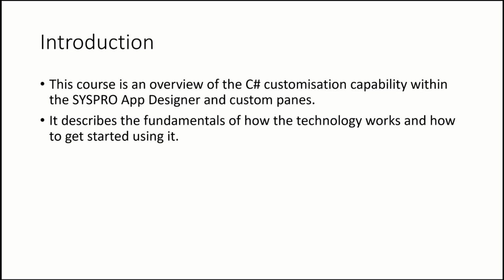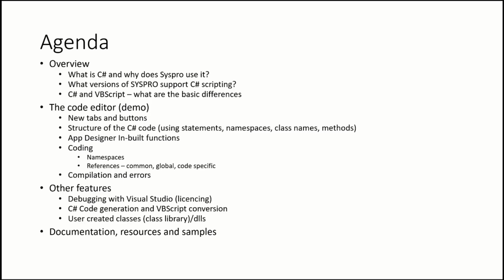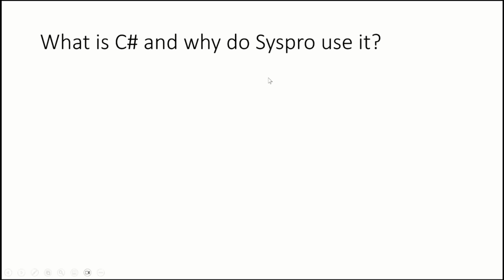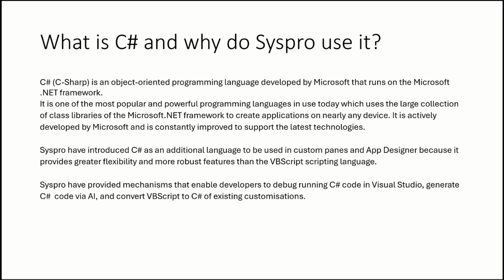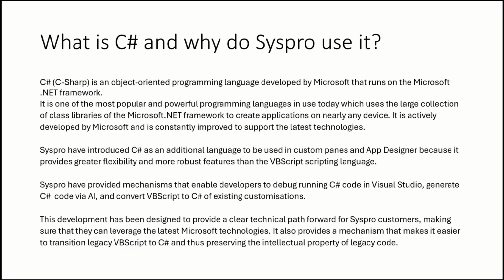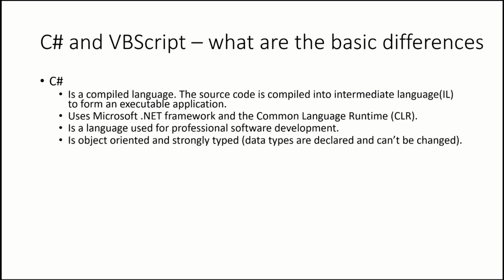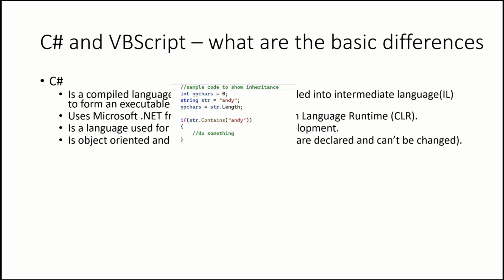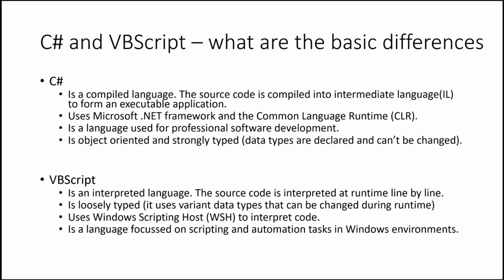Syspro | Course 09 | Part 01 | CSharp Scripting Introduction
Part of the Syspro Application Designer training series: Course 09 kicks off with an introduction to C# scripting.

This tutorial is aimed at developers and technical users learning the Application Designer. It introduces the fundamentals of C# scripting inside Syspro, setting the foundation for the code editor, debugging, and conversion lessons that follow.

In this lesson you'll learn:
- The basics of C# scripting within the Application Designer
- What this course will cover and how the lessons build on each other
- The foundational concepts you'll need before writing your own scripts